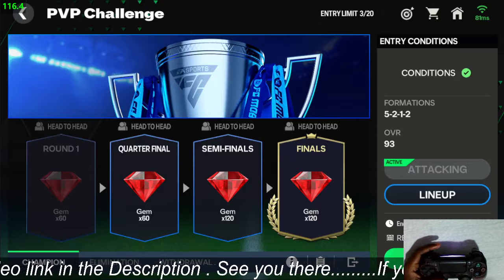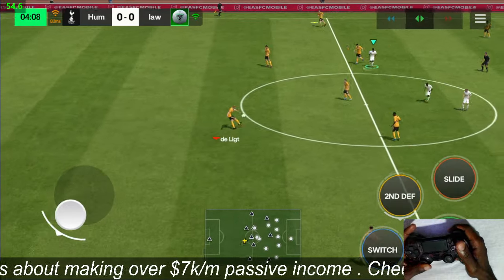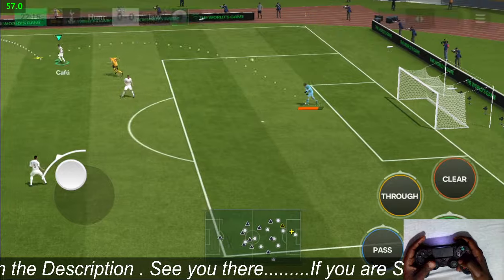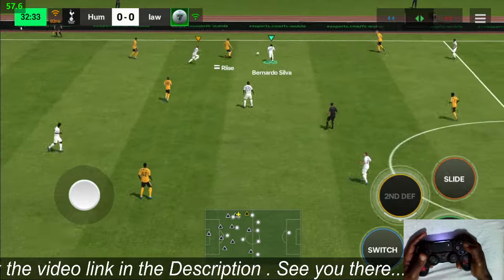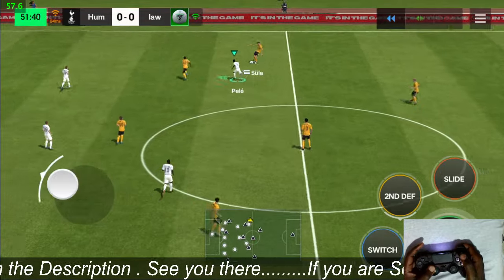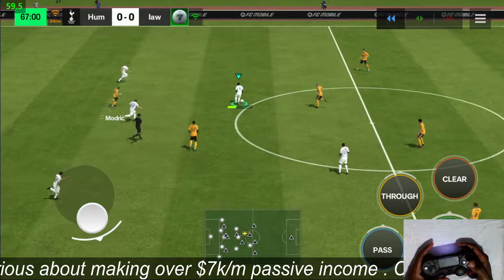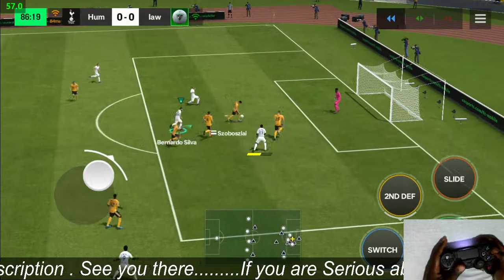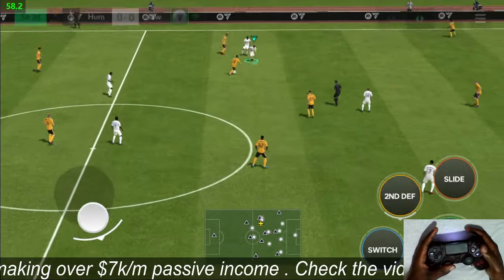Playing FC Mobile 24 With a Controller! Day Gameplay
Learn how to enhance your FC Mobile gaming experience by playing with a controller using button mapping! In this comprehensive tutorial, we'll walk you through the step-by-step process of setting up and configuring your PS4, PS5, or Xbox controller for seamless gameplay on FIFA Mobile. Say goodbye to on-screen controls and take your skills to the next level with this ultimate controller guide!